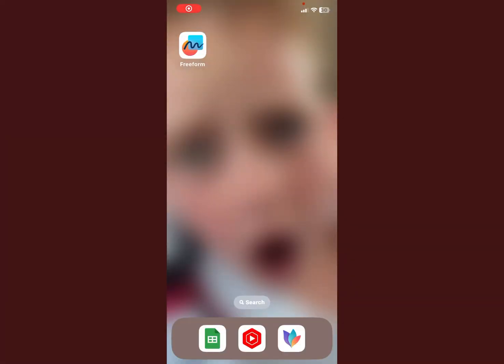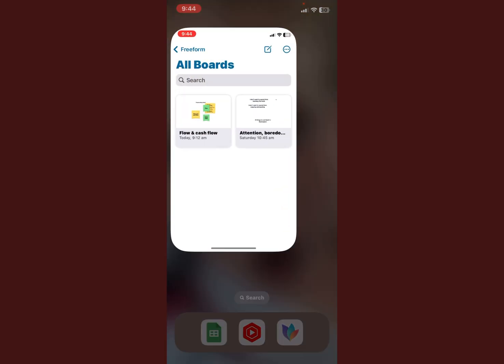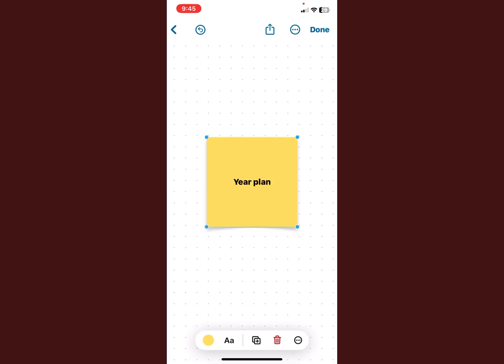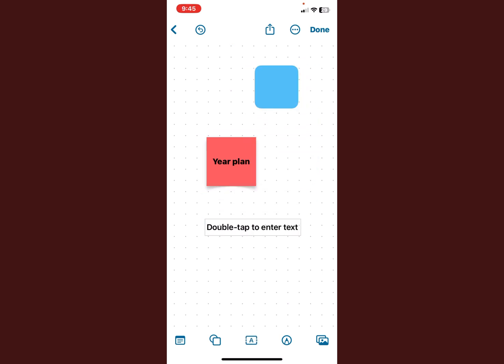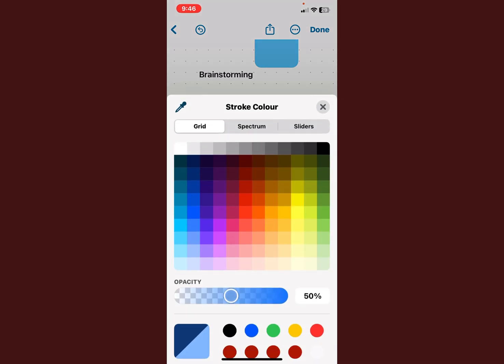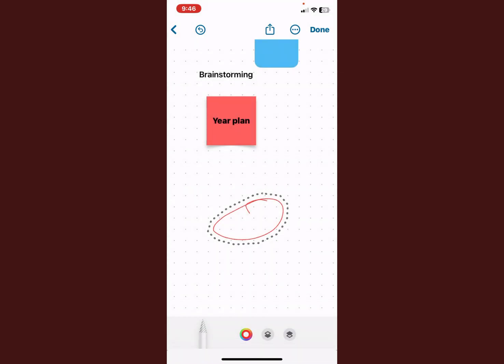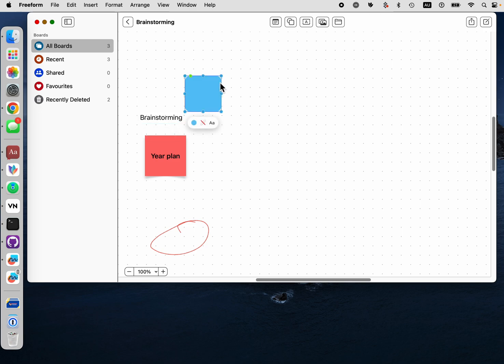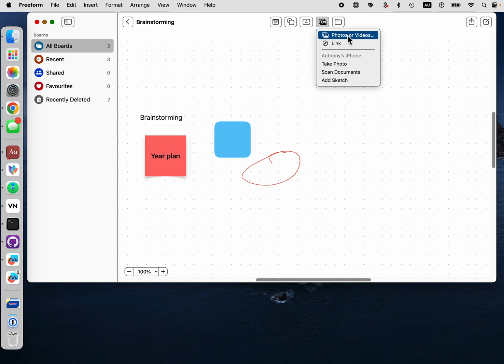Best Note Taking App: Sync Notes Between iPhone & Mac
A simple note taking app is available for iOS 16.2 and MacOS 13.1

It allows you to sync notes between your iPhone, iPad and Mac.

Note taking is simple with this tool, and it can be handed off from your iPhone or iPad to your Mac.

Freeform is a great alternative to Evernote, Apple Notes, Miro and other note taking apps.

It allows sketches, links, photos and more.